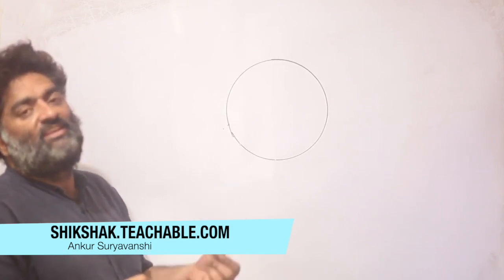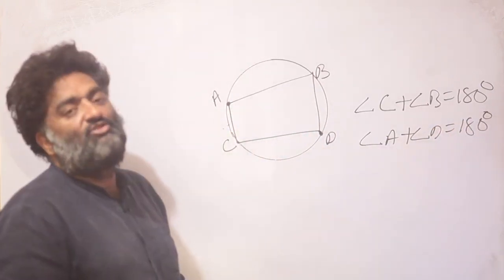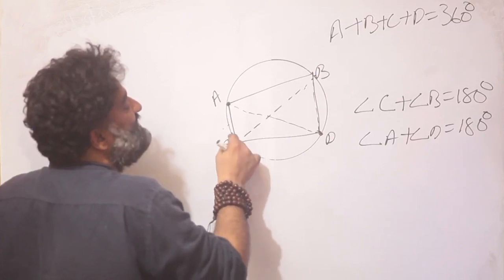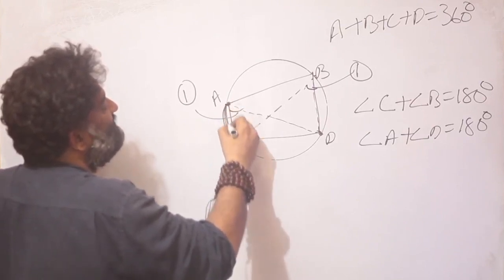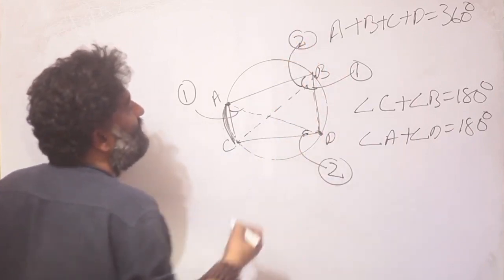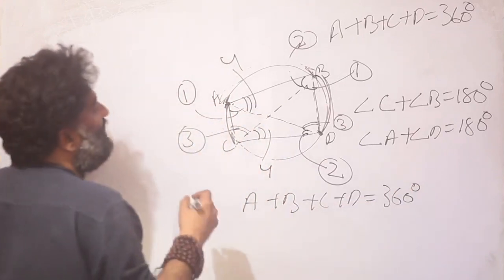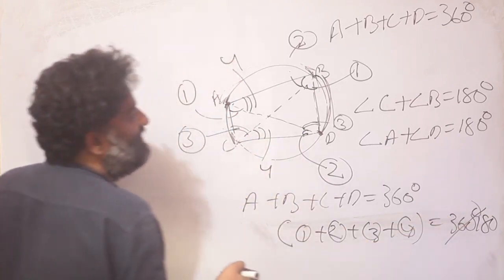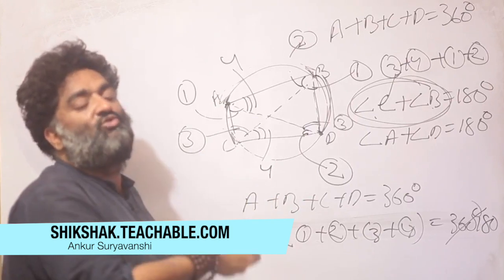Circles and Cyclic Quadrilaterals